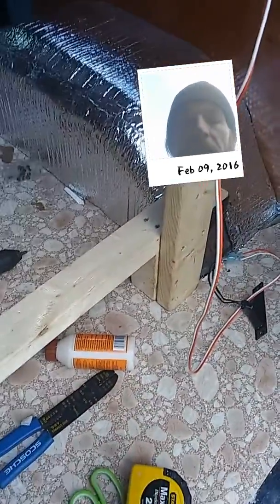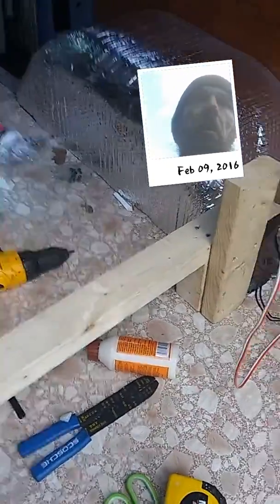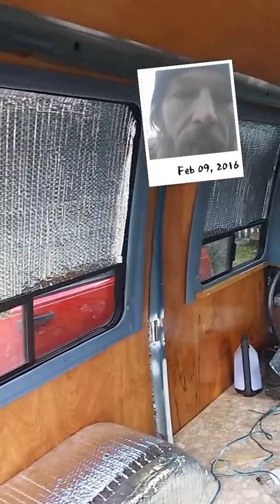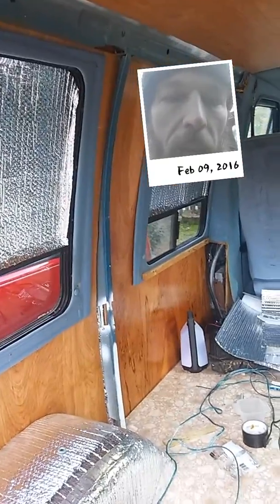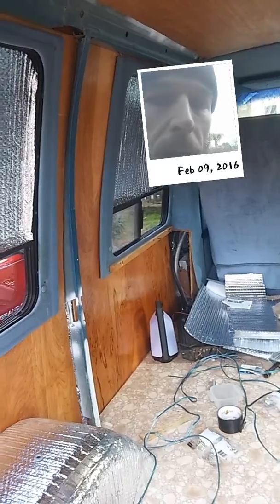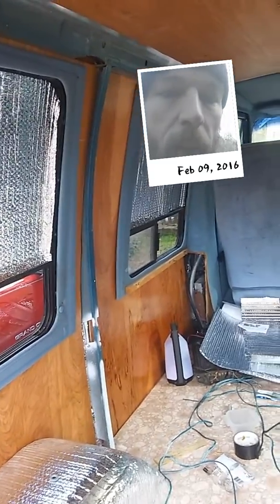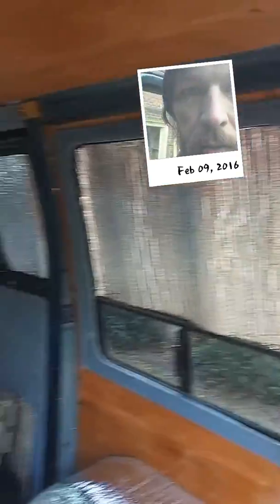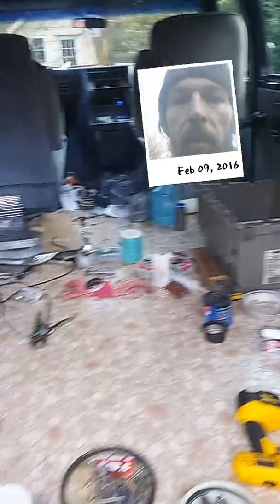Day 16 van conversion